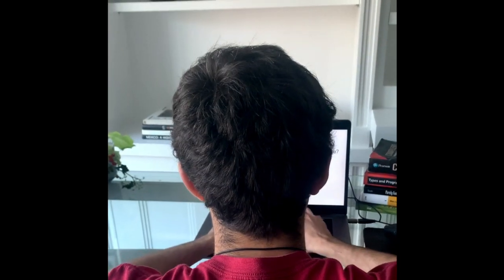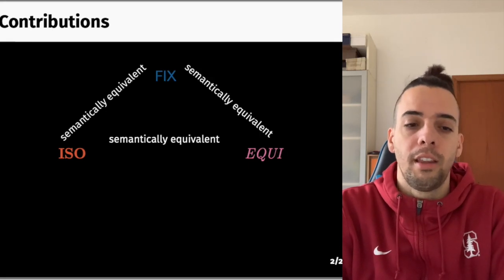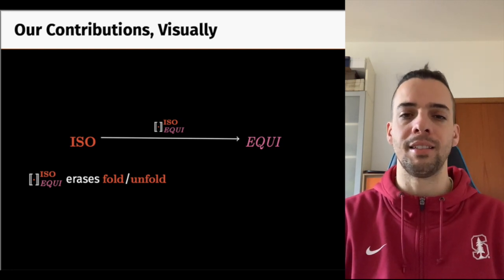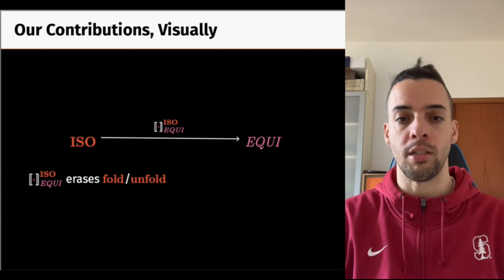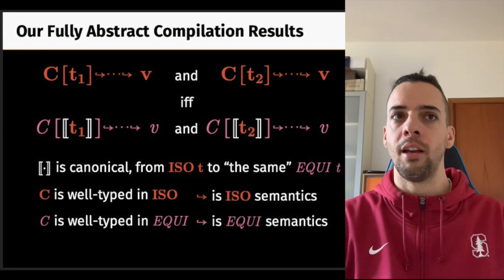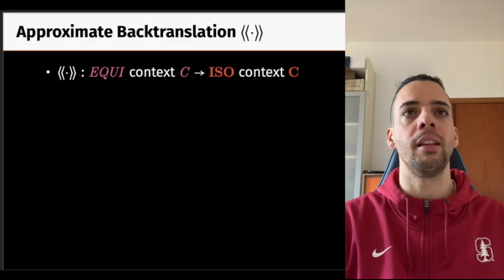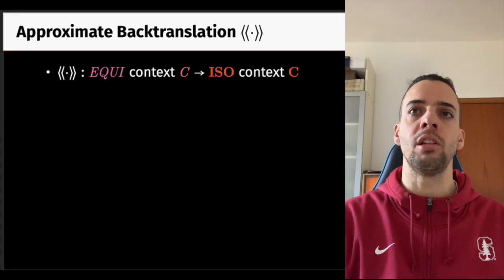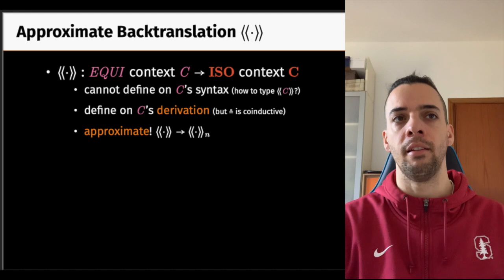On the Semantic Expressiveness of Recursive Types -- POPL2021 Short Video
This is the short presentation for the POPL 2021 paper On the Semantic Expressiveness of Recursive Types by Marco Patrignani, Eric Martin and Dominique Devriese